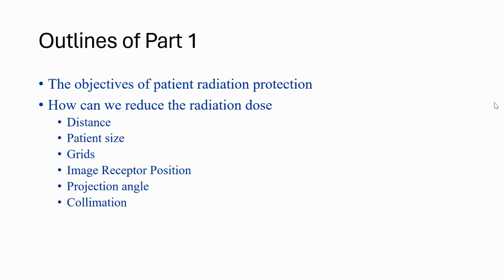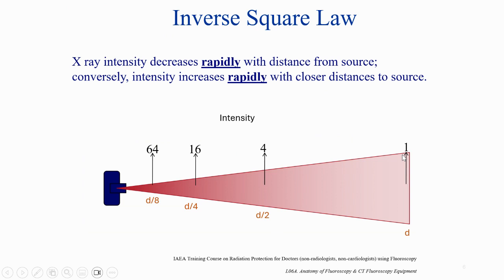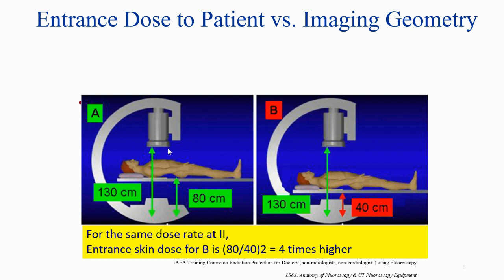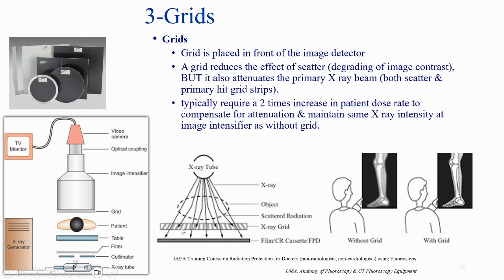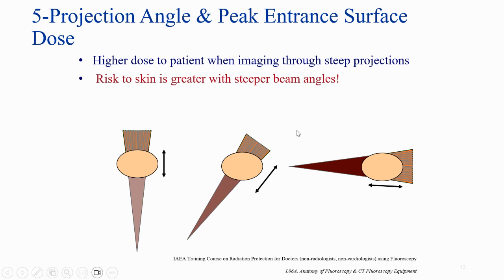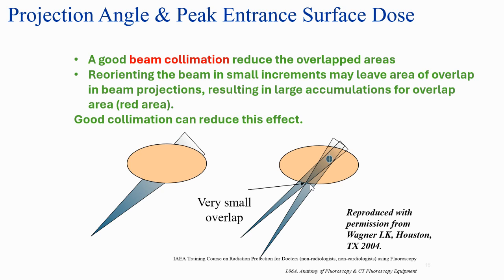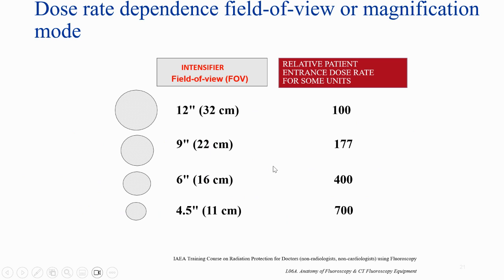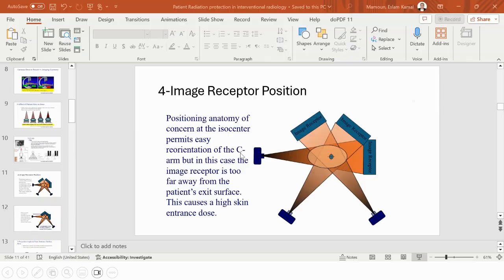Patient Radiation protection in interventional radiology Part 1